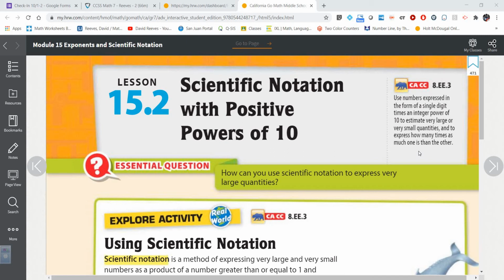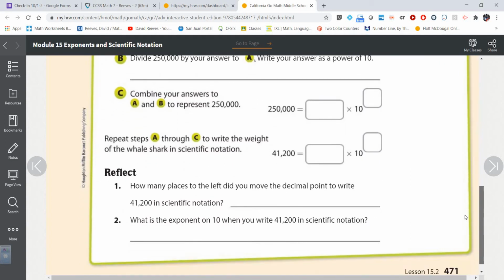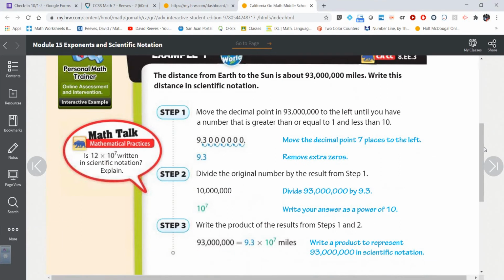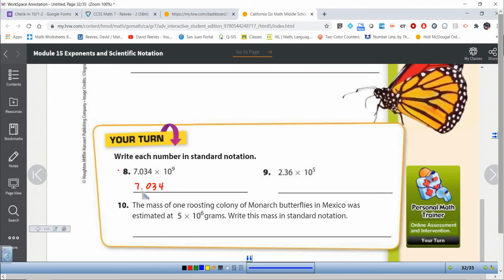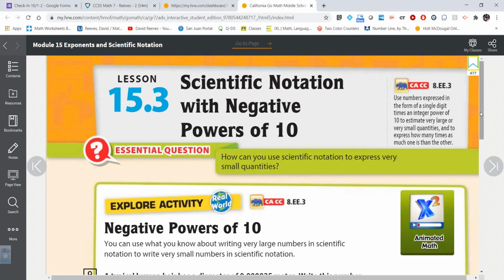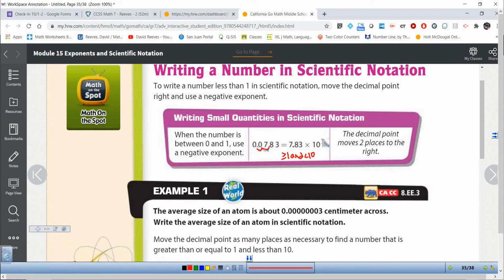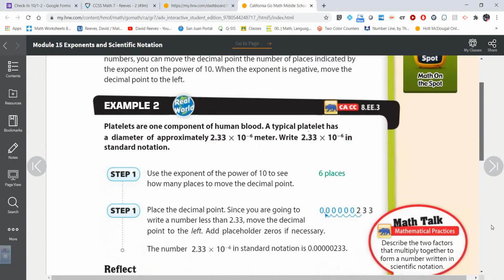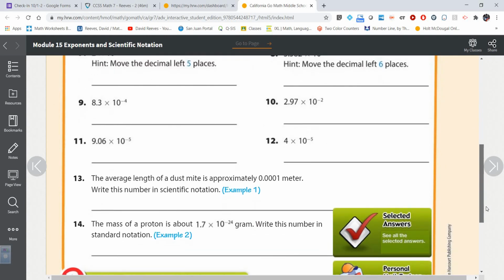Introduction to Scientific Notation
Mr. Reeves shows how scientific notation is used to express very large or very small numbers as the product of a number and a power of 10.